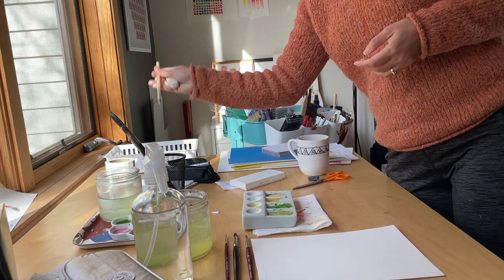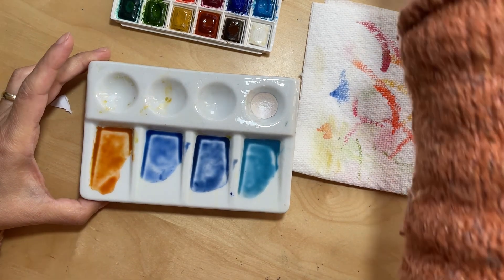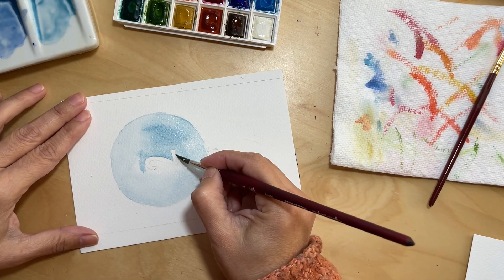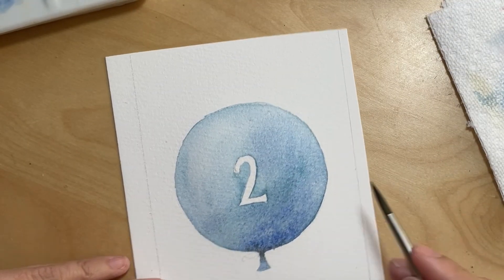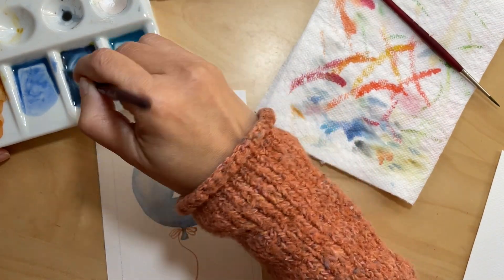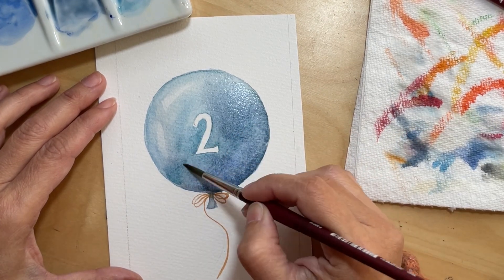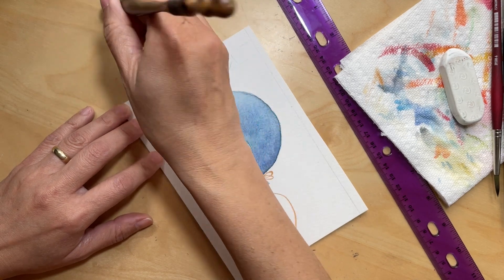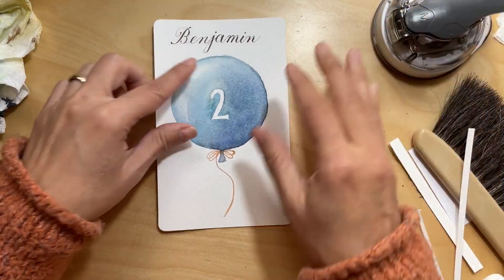Vintage inspired watercolor card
A card combining watercolor illustration and calligraphy.  Feeling a little rusty in the voice-over. It's super weird to talk to no one - even if I am pretending to be talking to a friend LOL...

I made this birthday card for a 2 year old little boy. I wanted it to have a vintage-y feel and chose muted colors.

Materials used -

Arches Watercolor Paper
Windsor & Newton Cotman
Kadomaru Corner Cutter
Fiskars Cutter